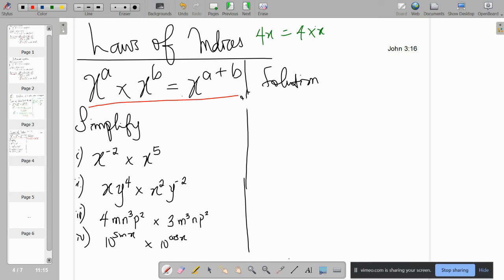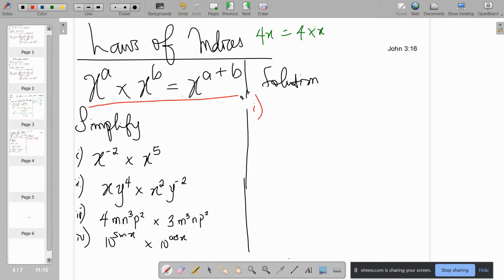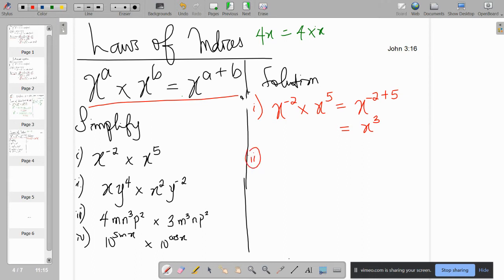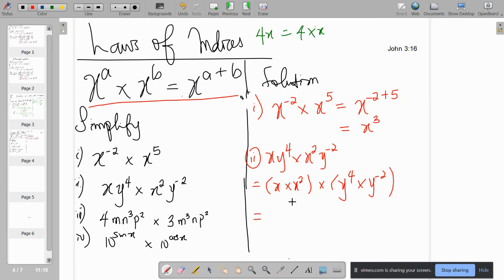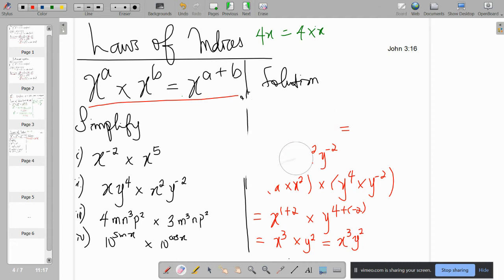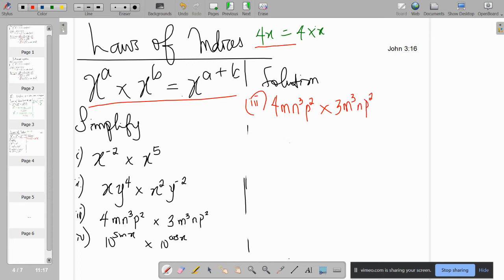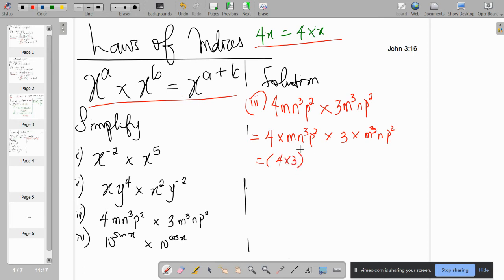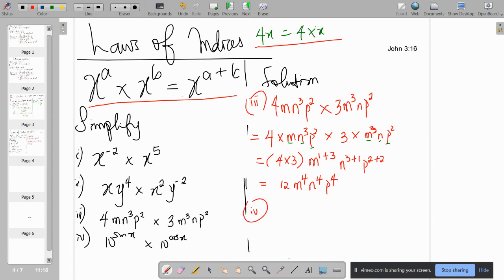Laws of Indices and Logarithms || Lesson 1 (2 of 2)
In this video, examples on law 1 of indices introduced in the previous lesson are demonstrated.